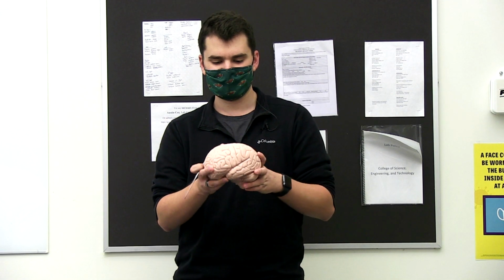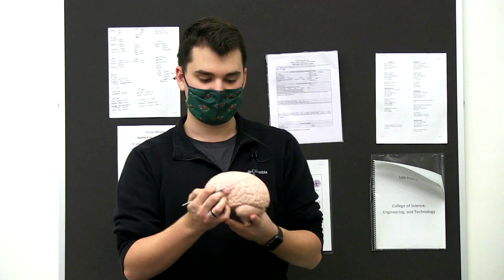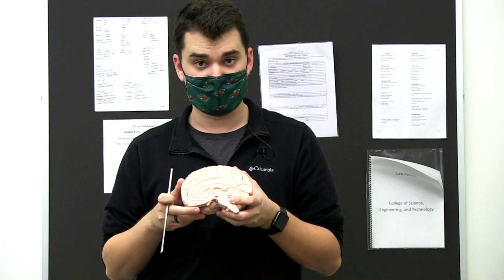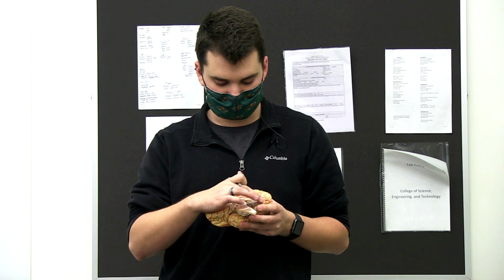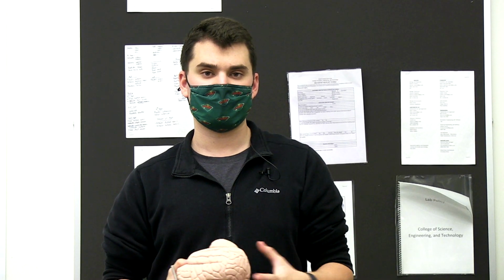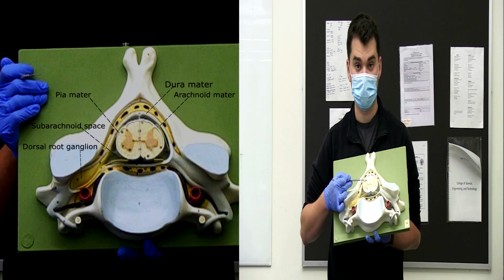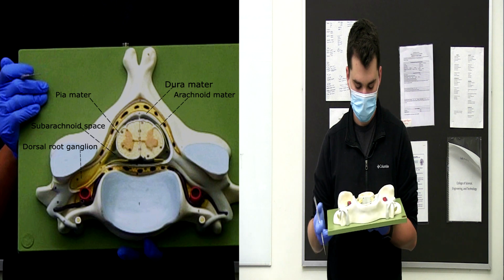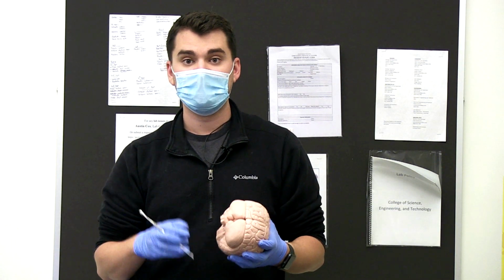Central Nervous System (Lab 12)